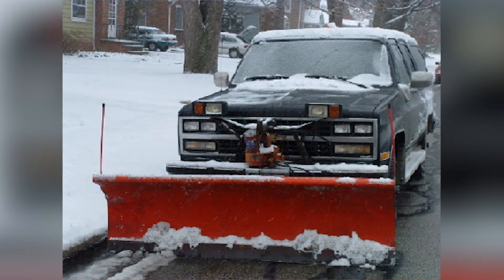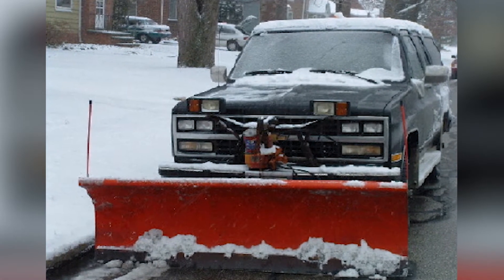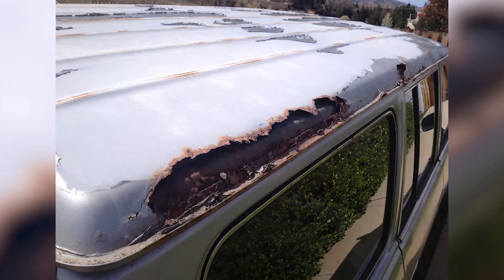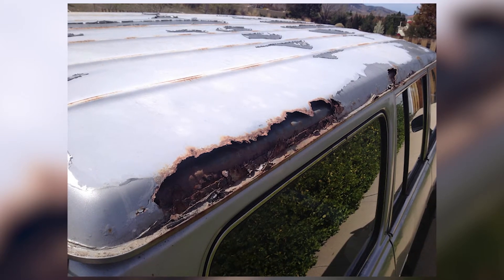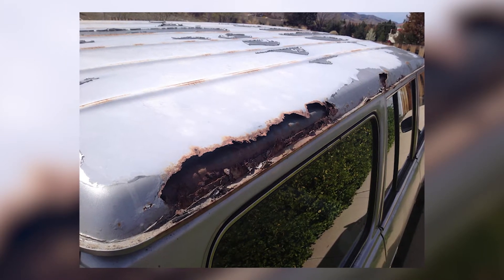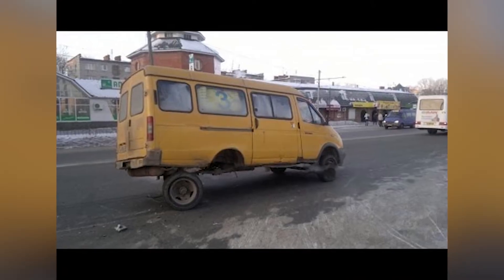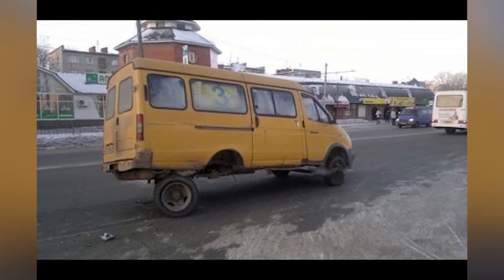Car Stories: Matt Gibson, "I Break for Lakes"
There’s nothing like having a lake in your backyard, but the back of your SUV is another thing… At 16, Matt Gibson was eager to lend a hand, or a plow, in the winter months which led him to eight great months with a holey 1990 Suburban.